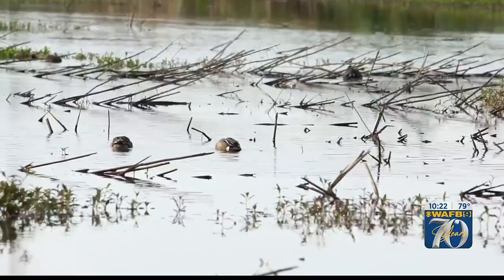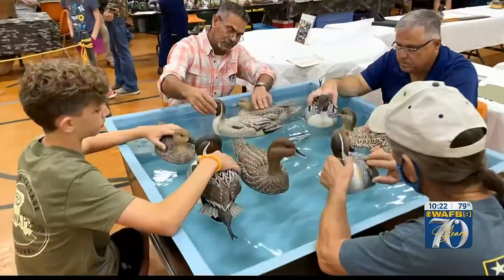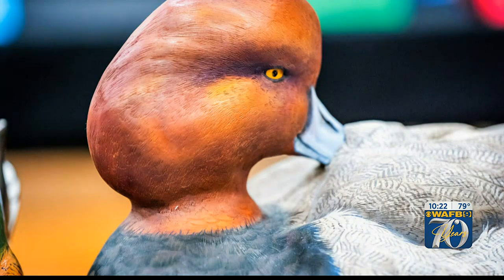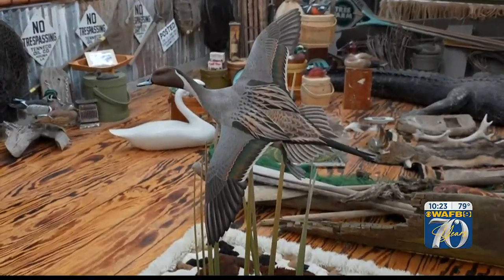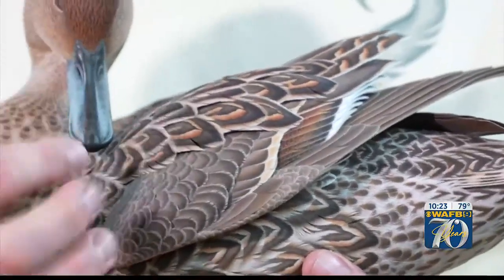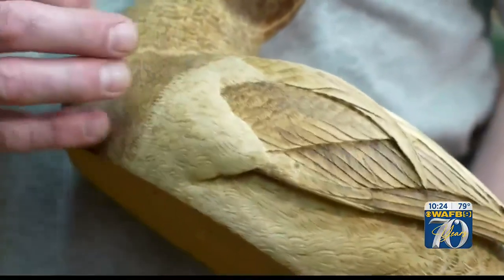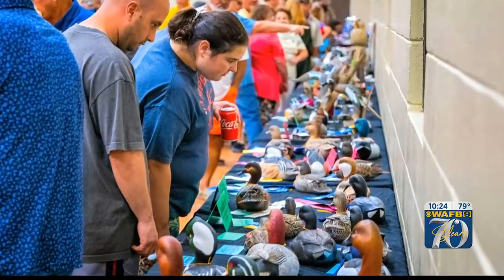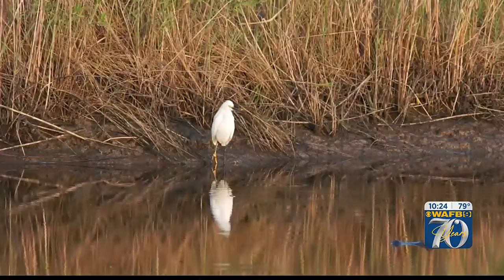Heart of Louisiana: Duck Carving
Duck carving began out of necessity as a way to make wooden decoys for hunting. But in the last couple of generations, it has turned into works of fine art.